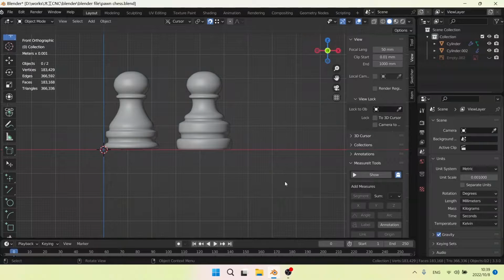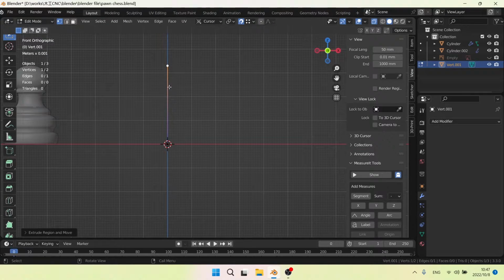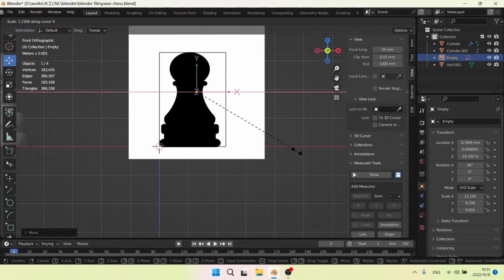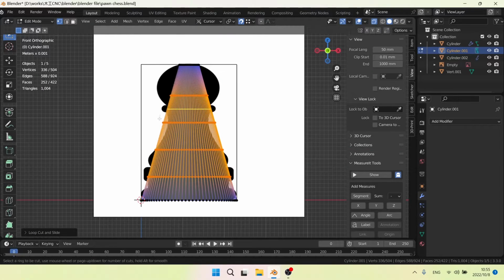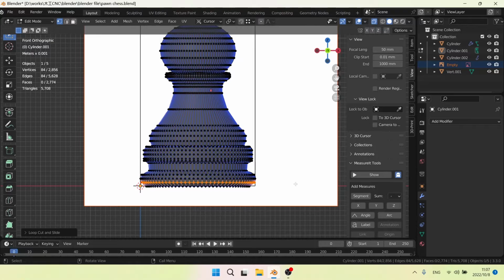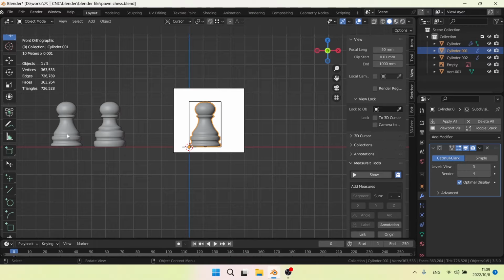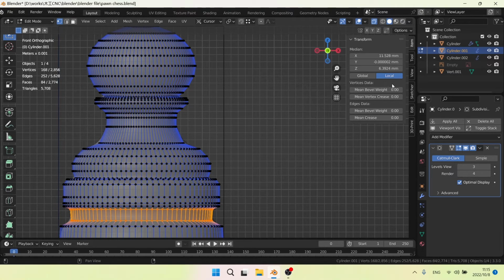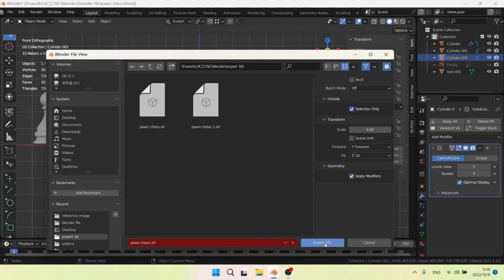how to create a precision pawn chess pieces 3d model in blender,在Blender中創建國際象棋兵3d模型，用CNC加工製作模型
in this video,i'll show to how to design a 3d model of chess pieces in blender,this is my first time use blender to create a 3d model,i'll use this model to make a wooden pawn chess pices in the next video.

本頻道主要分享有關木工CNC方面的内容，用CNC雕刻機來製作各種DIY產品，包括CNC加工木製玩具、木製家具、日常用品等，還會分享有關CNC的2D軟件，3D建模軟件(sketchup)，CNC刀路生產軟件( vectric公司的aspire )，刀路控制軟件(grbl panel)等内容，歡迎訂閲交流。

刀路生成内容，主要包括2D刀路、2.5D刀路、3D刀路、V刀文字雕刻等内容，涉及CNC輪廓加工、區域加工、孔加工等。

My channel share something about the CNC projects,which include CNC tootpath,3D desgin, and CNC toys,CNC furniture,CNC DIY projects,CNC tips,V carve,profile cut and so on.

通过把手电钻安装一个砂轮片，把电钻固定住，就变成砂轮机了，装好树脂片就可以当做切割机，切割钢管、铝管等材料
制作一个可调节的手机架，看电视追剧以及拍摄都很灵活。